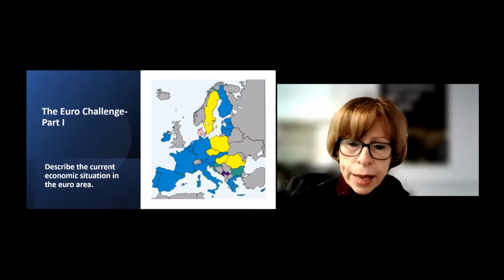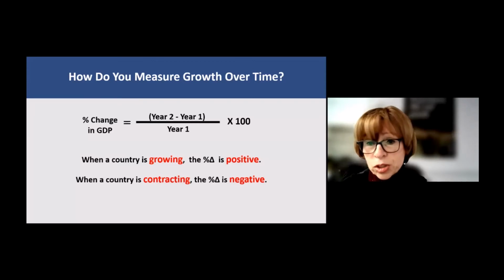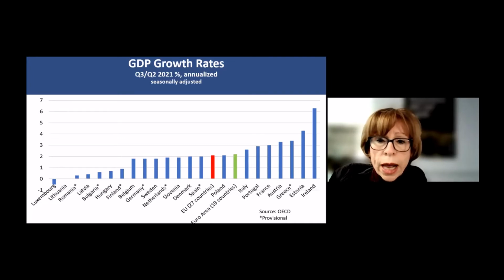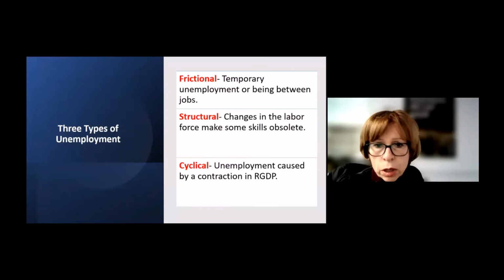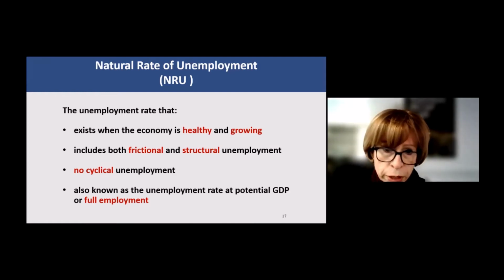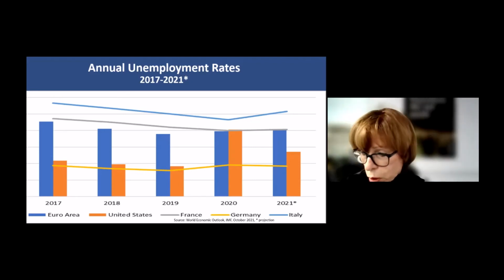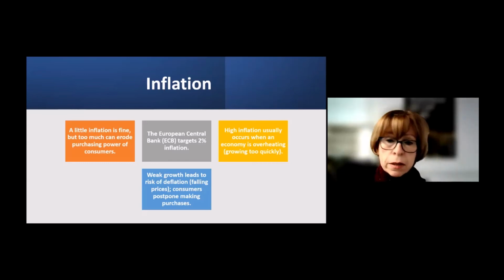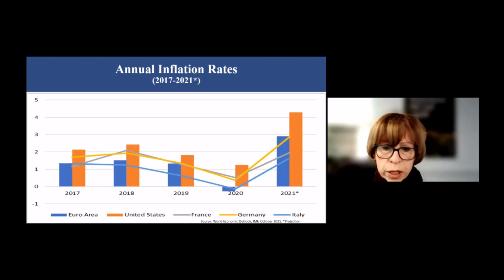Euro Challenge Part I Describe the Current Economic Situation in the Euro Area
In this presentation, you will learn about the current economic situation in the Euro and the indicators your need to use for your presentation: GDP, Inflation, unemployment.